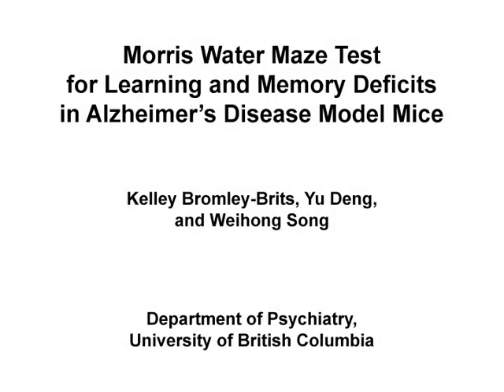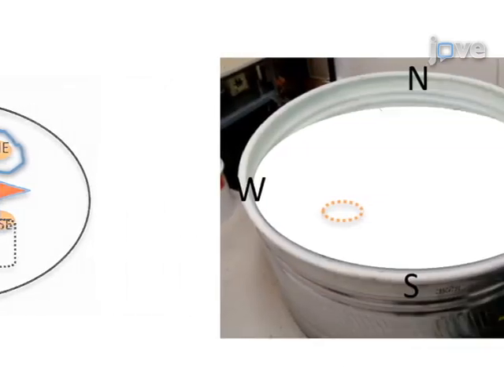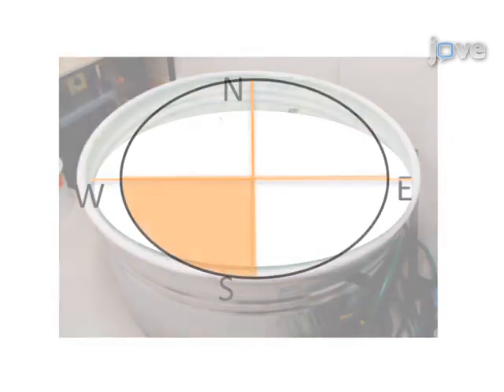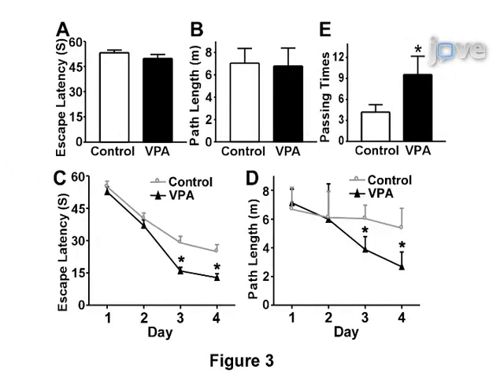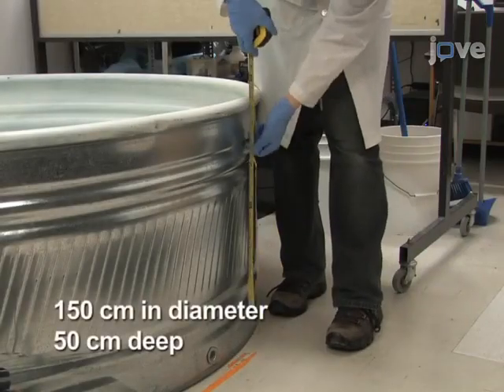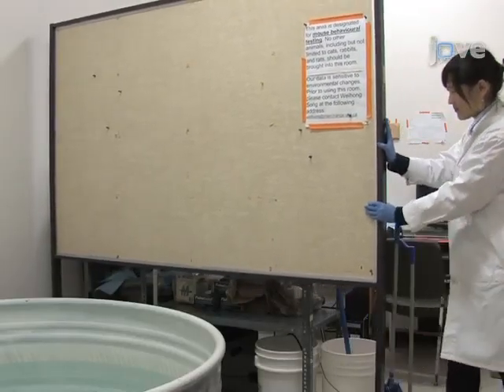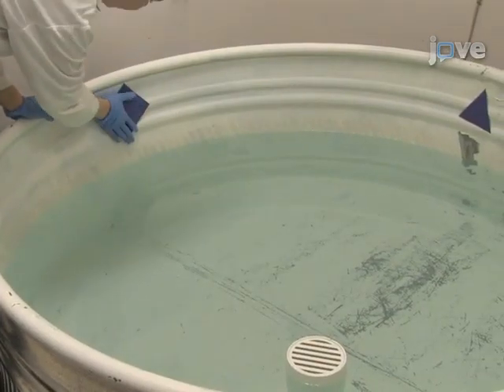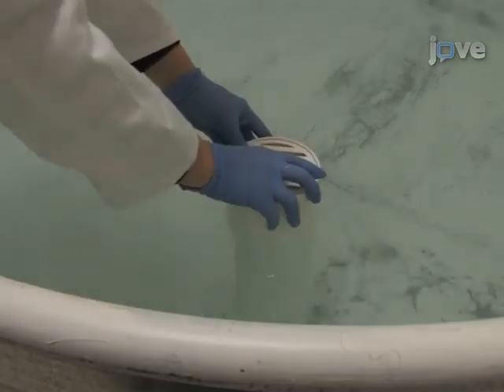Morris Water Maze Test: Learning & Memory Deficits-Alzheimer's Disease Model Mice l Protocol Preview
Morris Water Maze Test for Learning and Memory Deficits in Alzheimer&#39;s Disease Model Mice -  a 2 minute Preview of the Experimental Protocol

Kelley Bromley-Brits, Yu Deng, Weihong Song
University of British Columbia, Department of Psychiatry, Brain Research Center;

The Morris Water Maze is a behavioral task to test hippocampal-dependent learning and memory. It has been widely used in the study of neurobiology, neuropharmacology and neurocognitive disorders in rodent models.